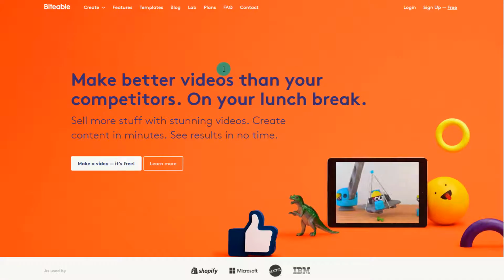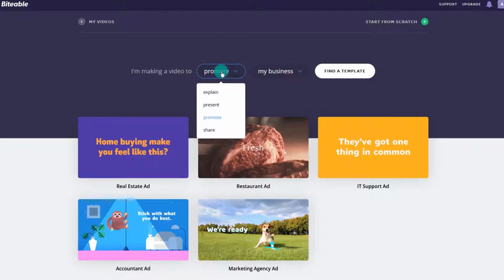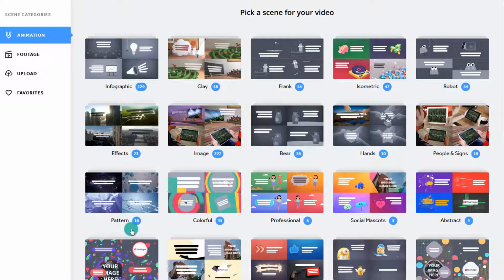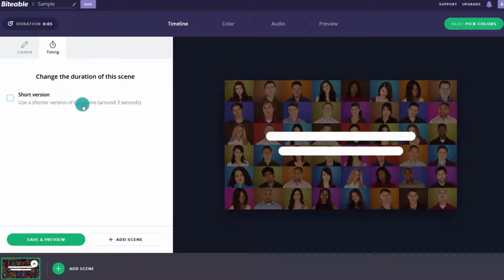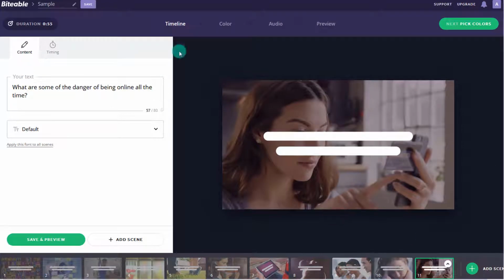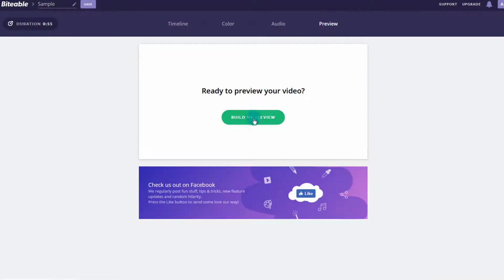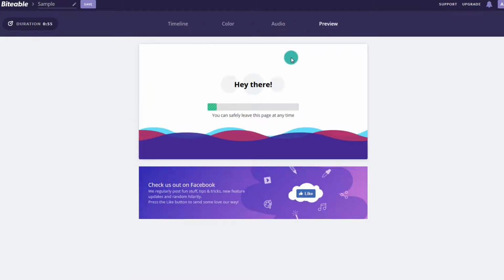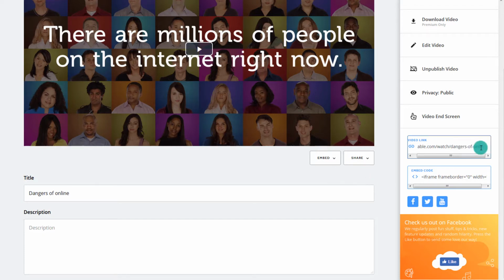Bitable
This tool can be used to create information videos using pre-set scenes. Teacher can use them to teach a concept while students can use them to show their knowledge of a topic.